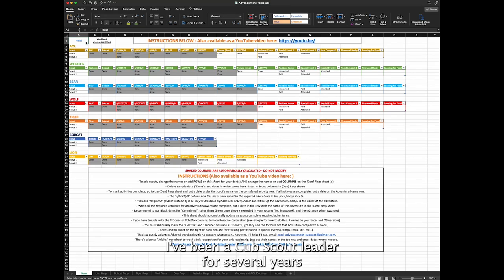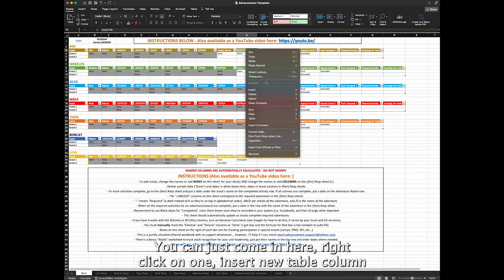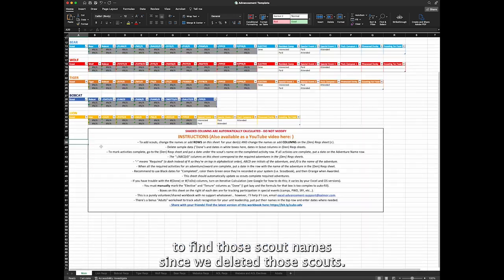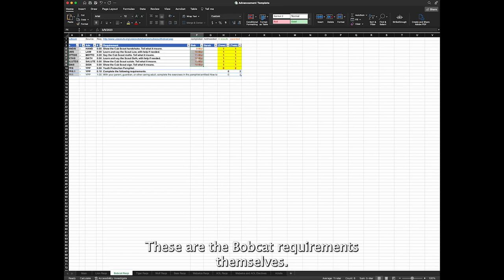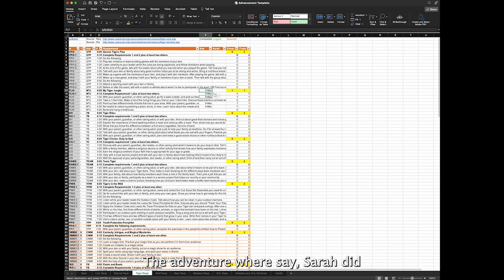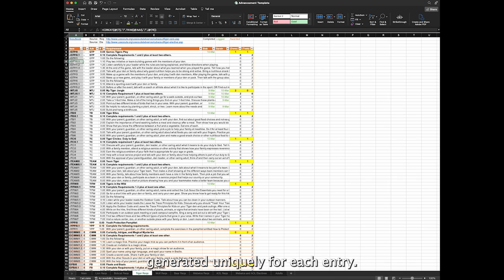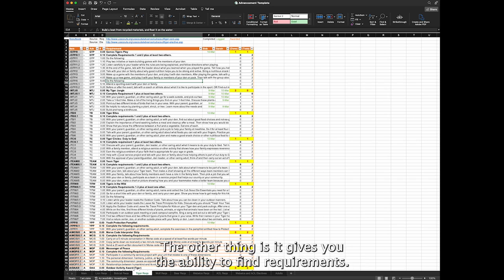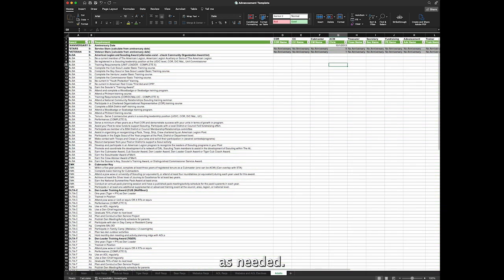Cub Scout Advancement Excel Doc Walkthrough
Learn how to utilize my Excel document for tracking Cub Scout advancement outside (or alongside) Scoutbook. The latest version of the Excel file can be downloaded

Some advantages of using this document:
- Scoutbook can be slow and take a long time to do bulk updates, and sometimes doesn't want to cooperate
- This allows you to quickly save who did what and when, right after the event, and put it in Scoutbook later
- You can quickly see the status of all your scouts, how close they are to making their rank, and who has completed what adventure(s)
- Track Adult awards
- Search/filter all cub scout requirements (going to a camp? playing a game? see what requirements you can check off!)
- Track participation for special events (Pinewood Derby, Camping events, etc...)